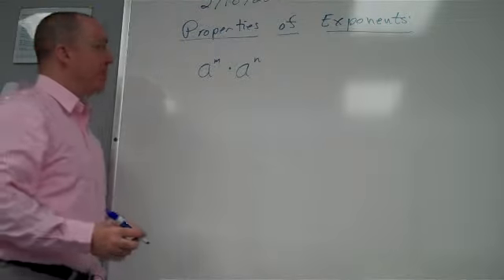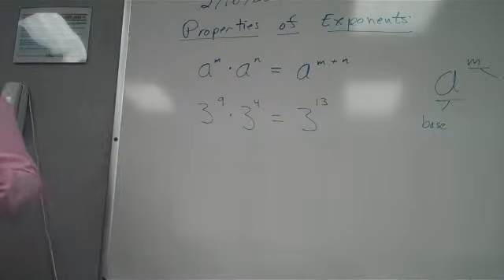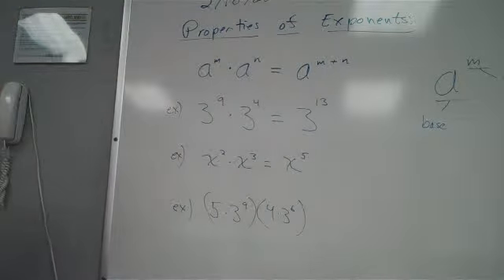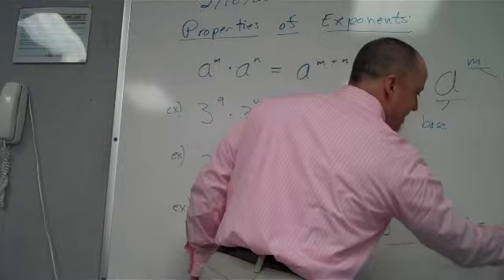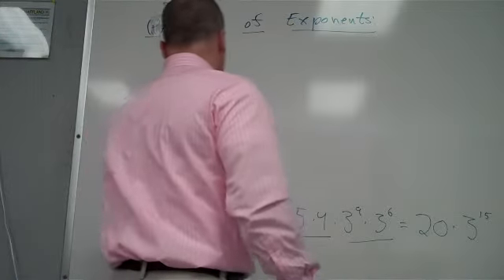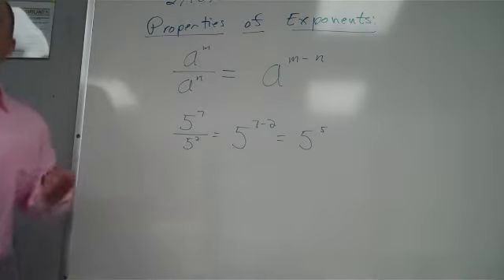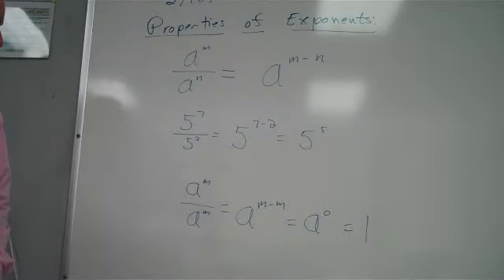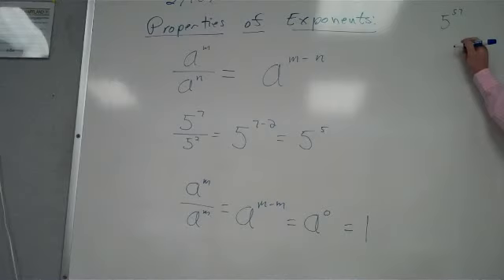2010.02.16 Exponents 1